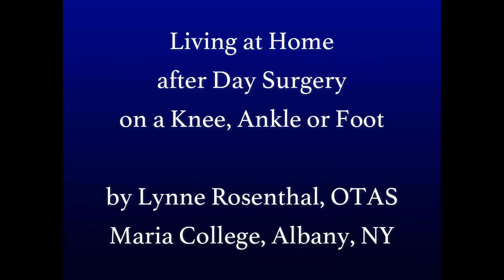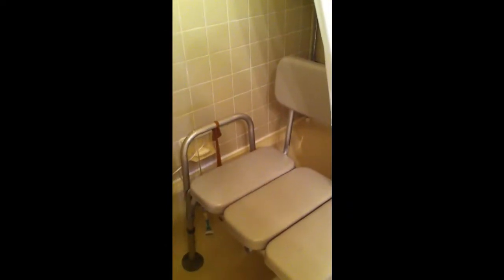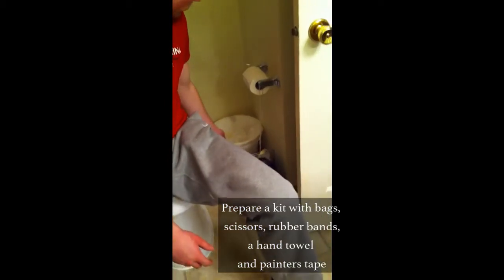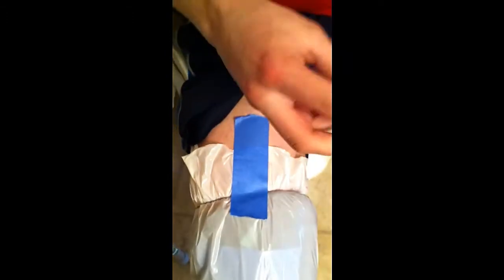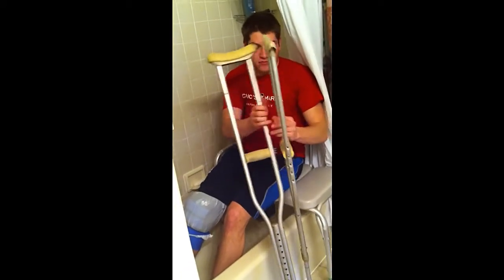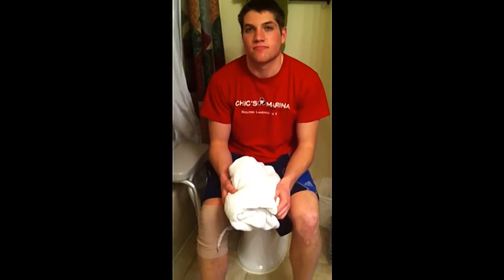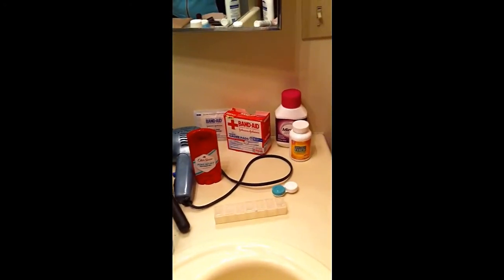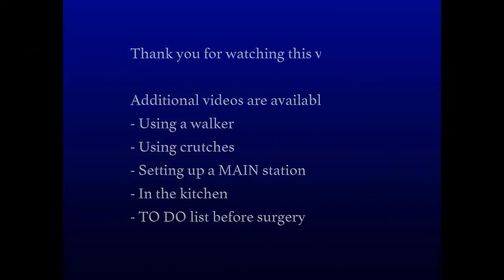Living at Home Shower and Bath